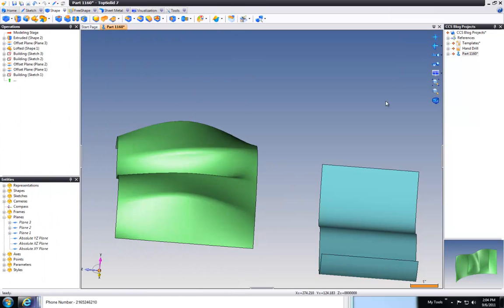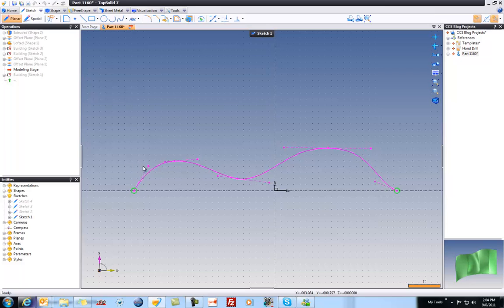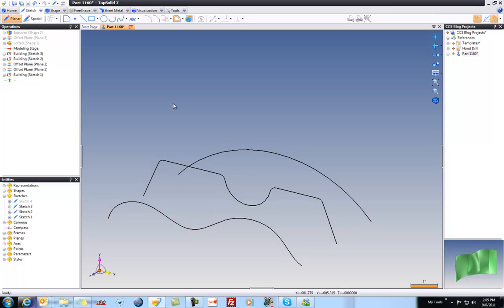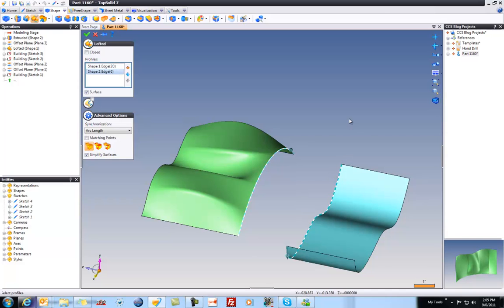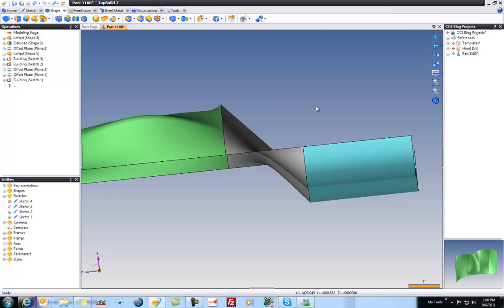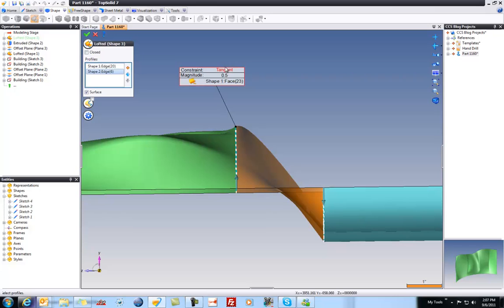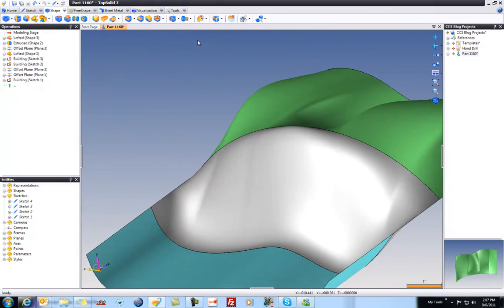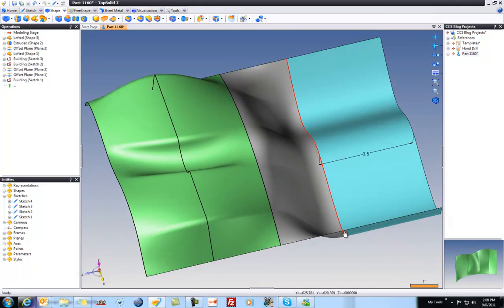Lofting controls in TopSolid7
This video will introduce you to some of the lofting controls that you have in TopSolid 7